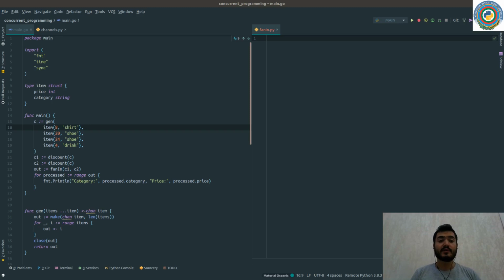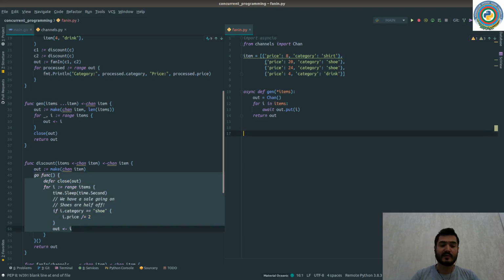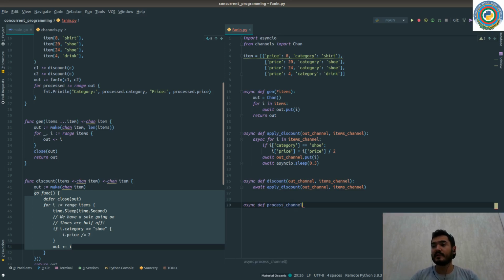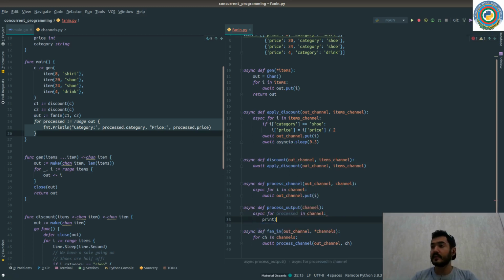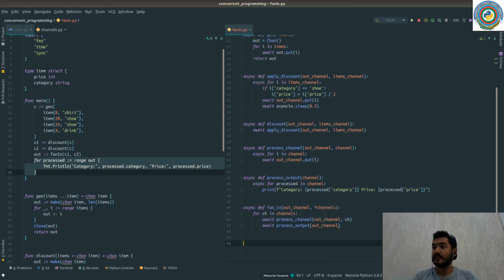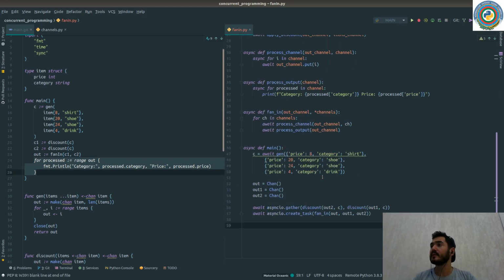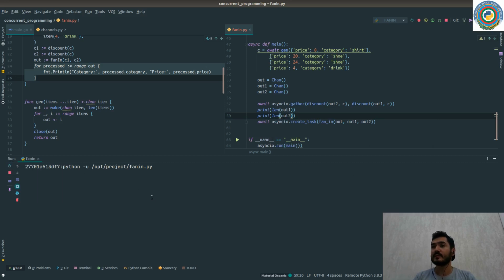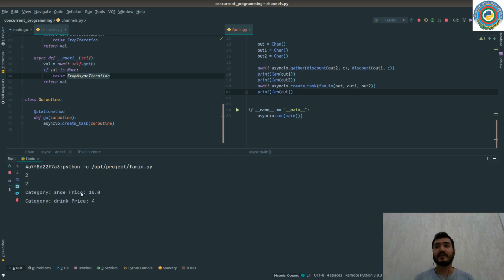9. Concurrent patterns (part 2) - FanIn/FanOut - Python code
Now it is time to implement the same idea in Python using asyncio.
The results we get are similar to Golang's part.
But it is crucial to understand that, Golang code can be run in a true parallel manner, in contrast the asyncio is not a parallel run but the concurrent run.
The video is great to learn some asyncio techniques comparing the same thing to Golang's channels and goroutines.